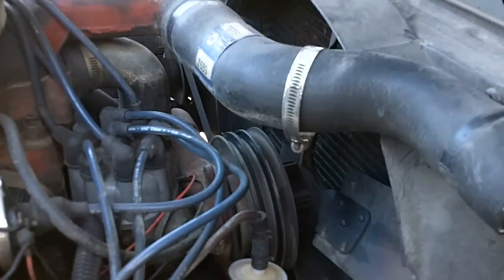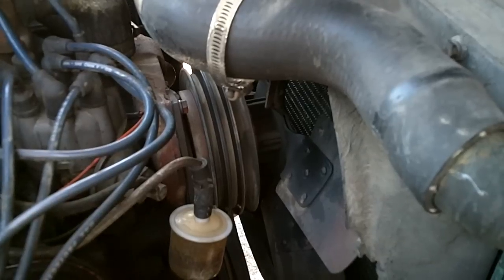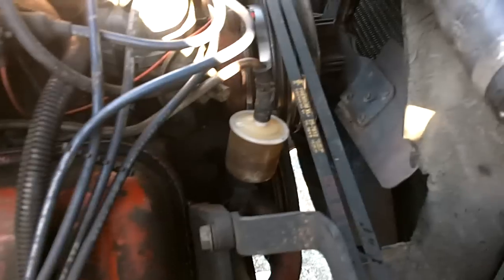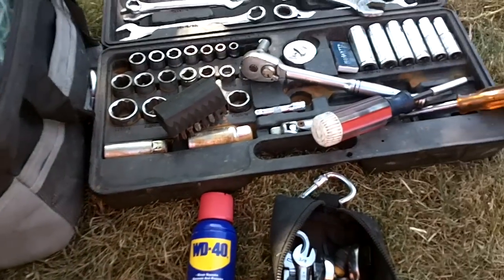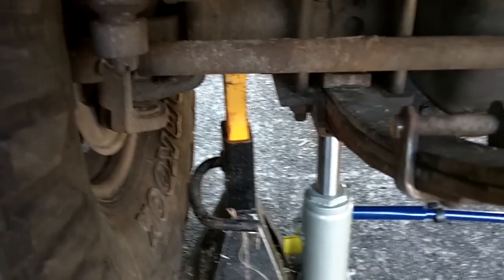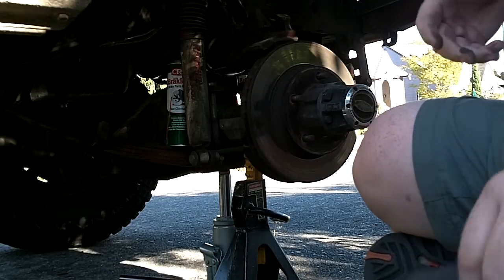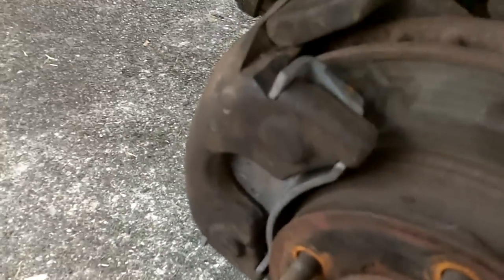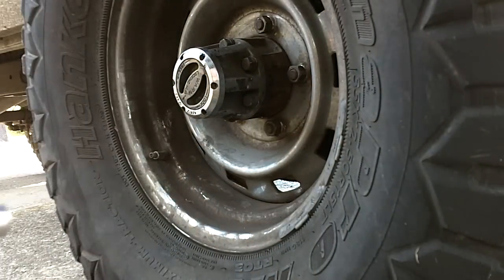BOV Maintenance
This me just maintaning the scout, after the water pump issue. I wasnt sure how much you'd actually want to watch. Let me know if there if something specif you'd like me to go over. Be prepared, learn you vehicle.